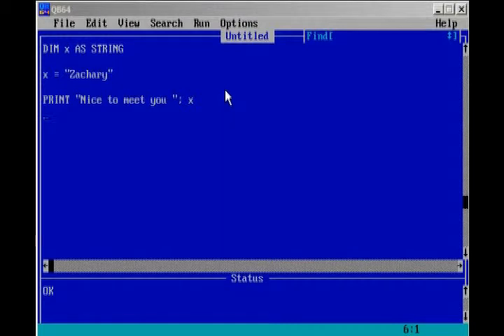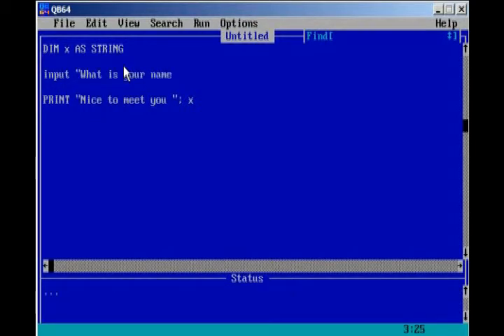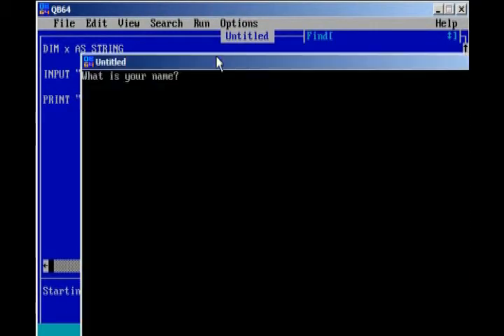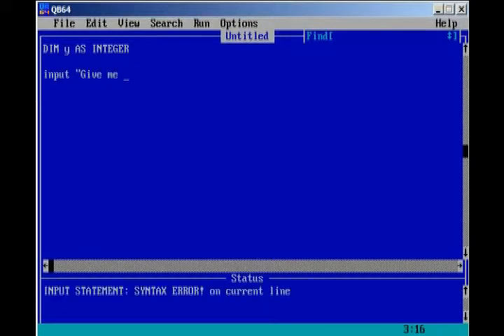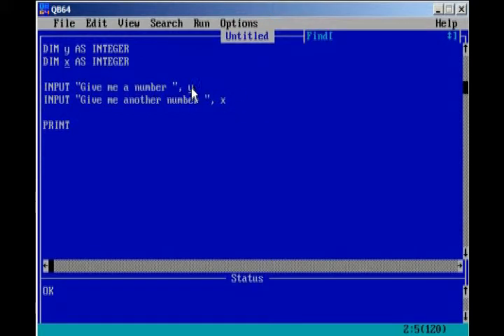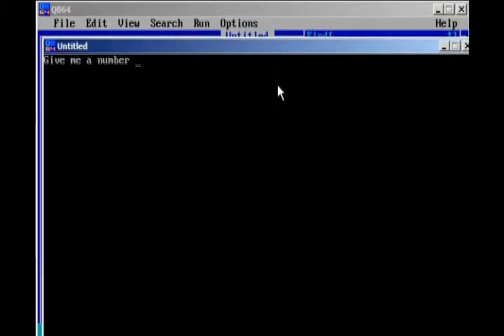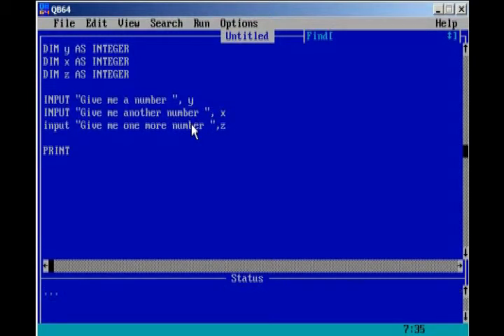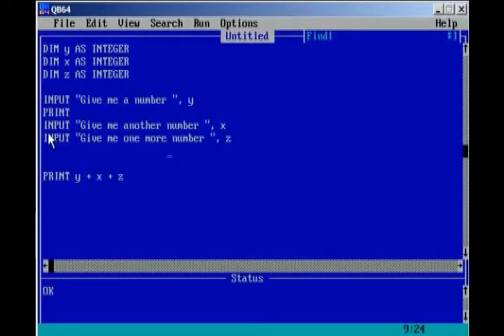QB64 Tutorial 5 - Input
In this tutorial, you will learn about the INPUT command.

REMEMBER: INPUT - "Command" - Variable